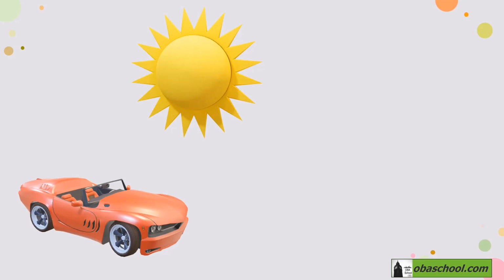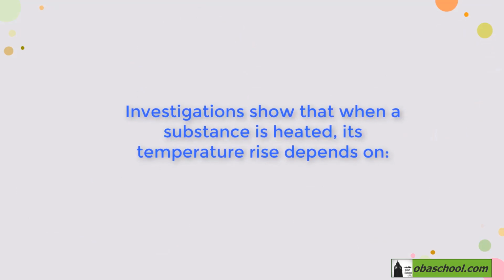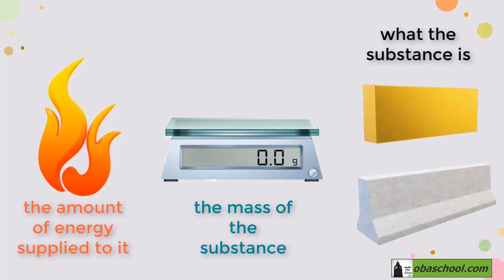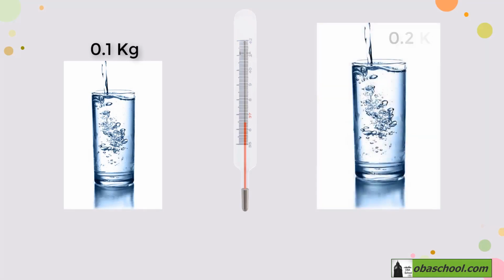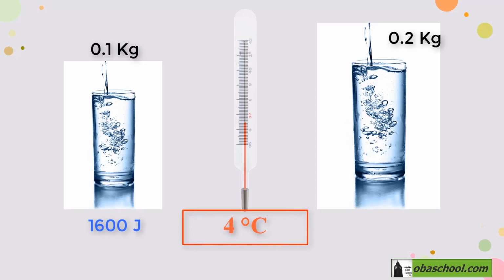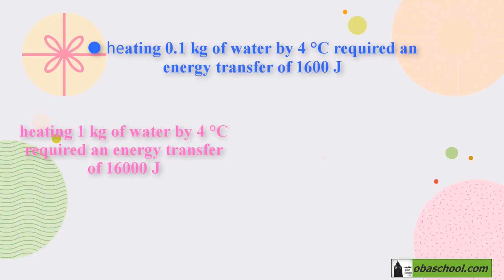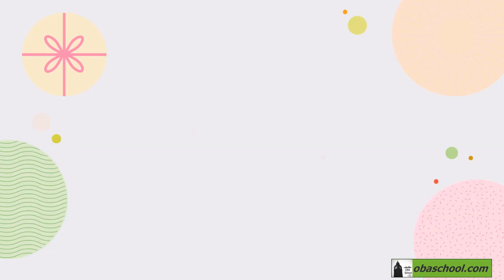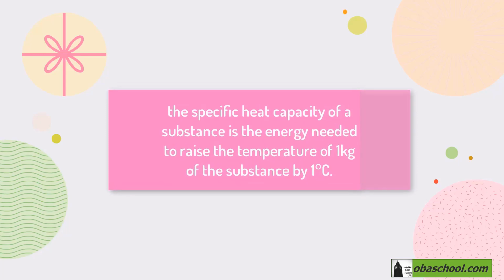GCSE Physics Revision - Energy Transfer by Heating - Specific Heat Capacity Part 1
gcse phc 02 09 specific heat capacity part 1 1080

GCSE Physics Revision, Energy Transfer by Heating, Specific Heat Capacity